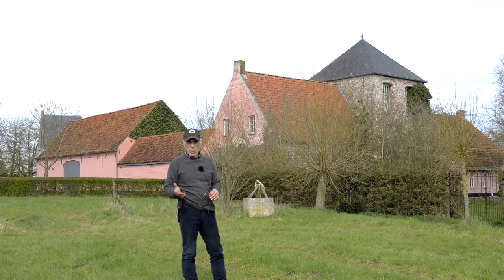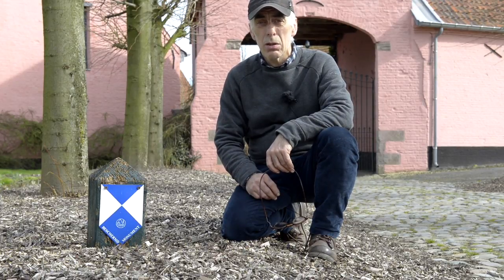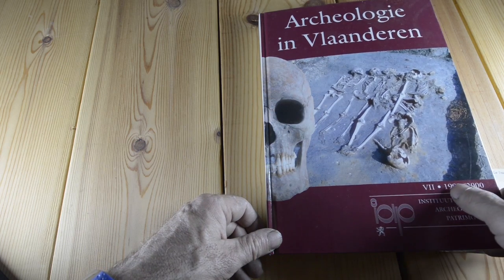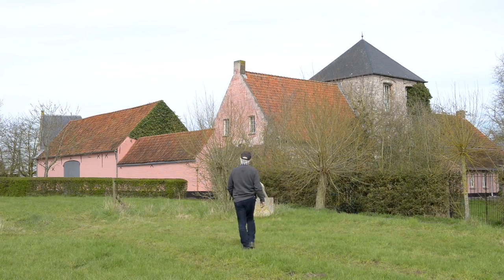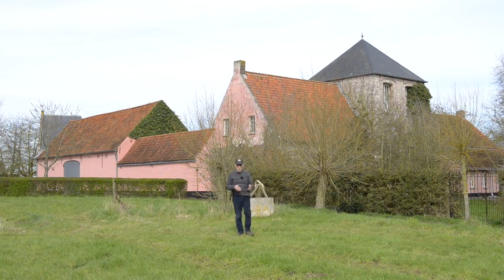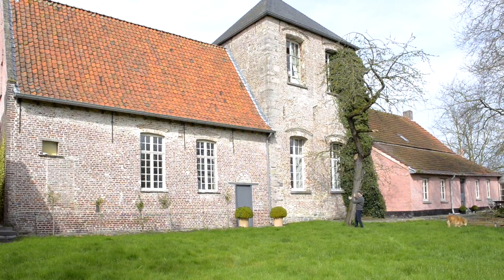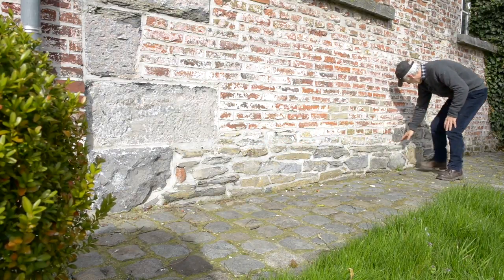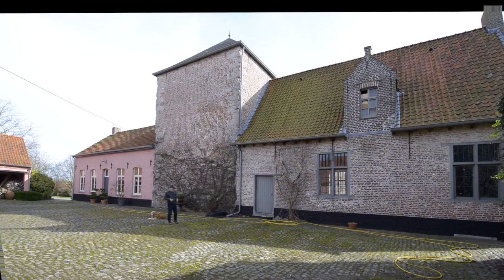Restauration of the tower, Episode 1, get to know the past and the building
This is the first video or episode in a series of the renovation or restauration of the old farm tower and house. from 1616  In this part we look at what is needed before starting a renovation , getting to know the past  and decide what to keep or to remove